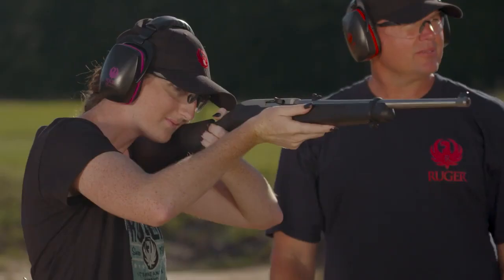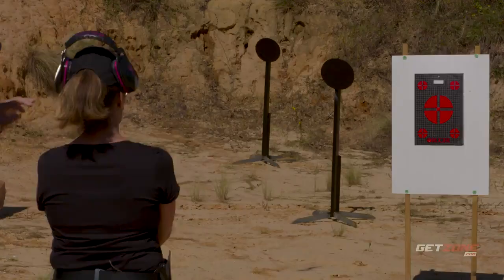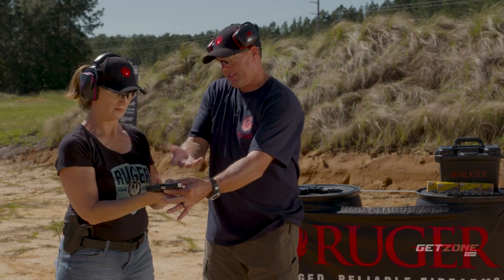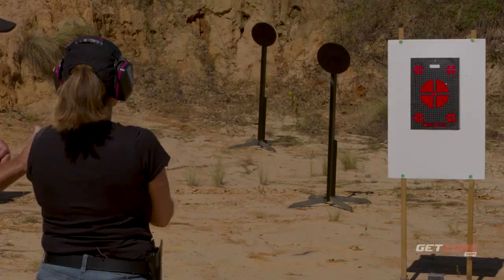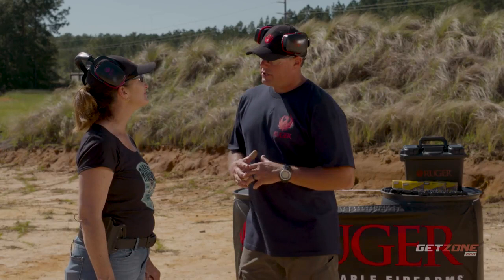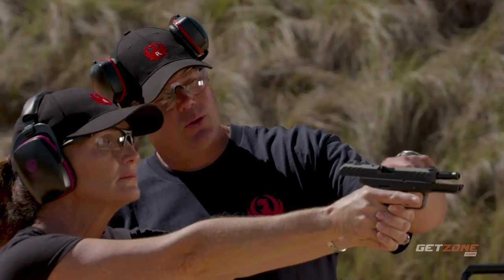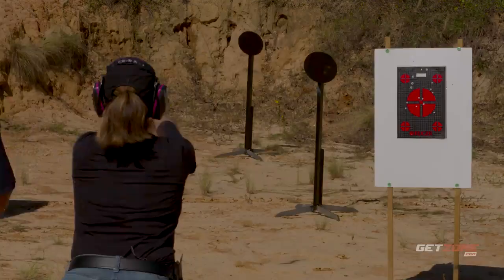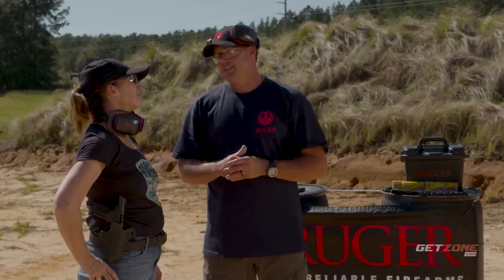Ruger American New Shooter Academy Season 2: Episode 4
In Episode 4, Kyle trains with Taylor. Taylor starts with the SR22 - very new to her, as her experience has mainly been with shotguns. They start slowly, focusing on mechanics, one shot at a time to a target.

Once they evaluate her results and refine the mechanics, Taylor steps up to the Security-9 and shoots the steel targets.

Kyle’s takeaway tips from his session with Taylor:

Proper grip is a key fundamental part of shooting a handgun.
If your shots are hitting to the left or right of where you are aiming, adjust where your finger is resting on your trigger.
Don’t anticipate your trigger.
Stay relaxed when shooting, don’t tense up.
About the Series:
Host Kyle Harth, Firearms Instructor, US Army Special Forces, provides firearms training to a family of new shooters. These individuals will receive specialized training to develop their shooting skills with Ruger firearms, while having fun, safely, together as a family.

Ruger American New Shooter Academy Season 2 is presented by DeSantis GunHide.